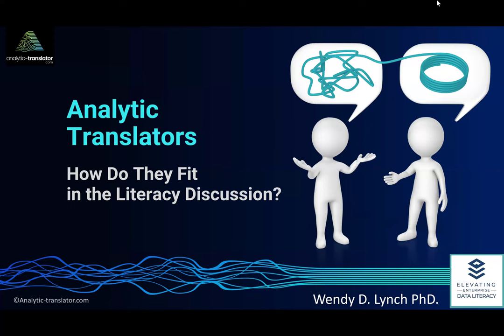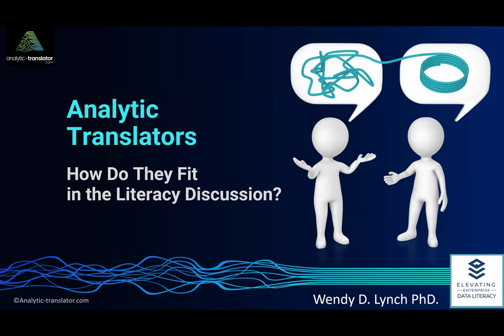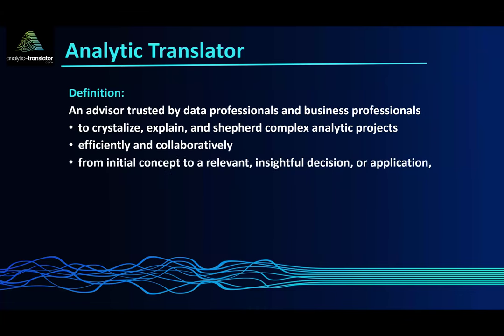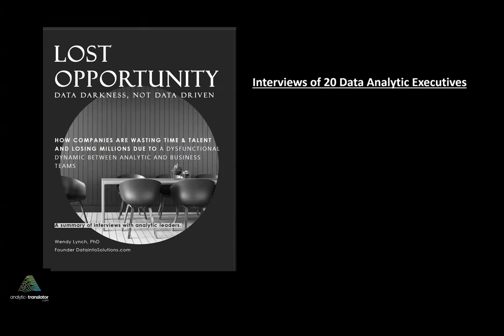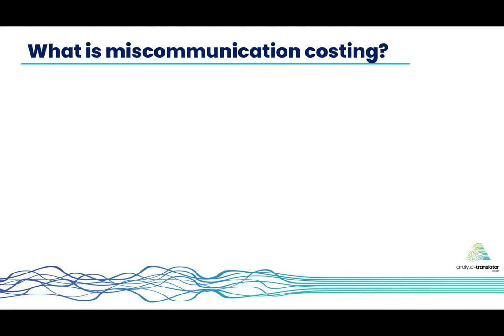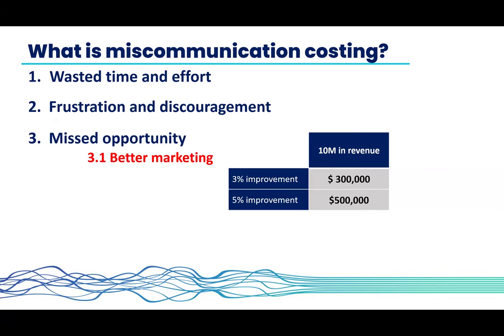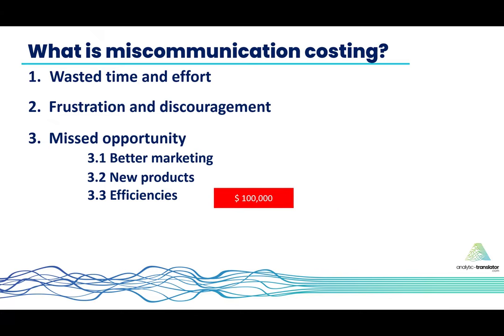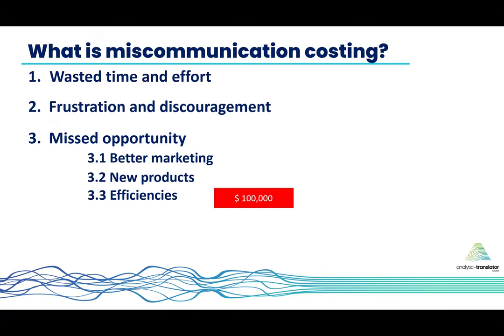Elevating Enterprise Data Literacy: Analytic Translators How Do They Fit in the Literacy Discussion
There will be times when, despite efforts to increase literacy overall, there is a communication gap between those creating analytic output and those consuming it.

Analytic translators are professionals who understand both analytic and business concepts and are trained in communication techniques that promote alignment.

In this session, we will talk about what analytic translators do and explore when it may be time to bring in a translator.